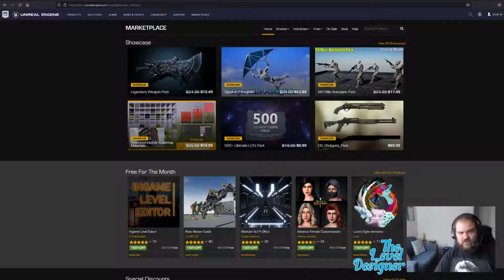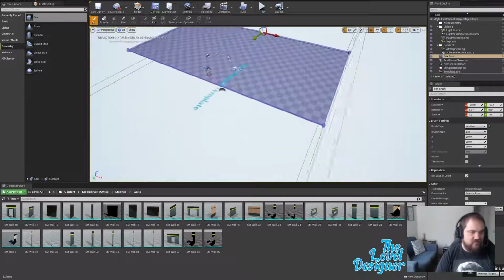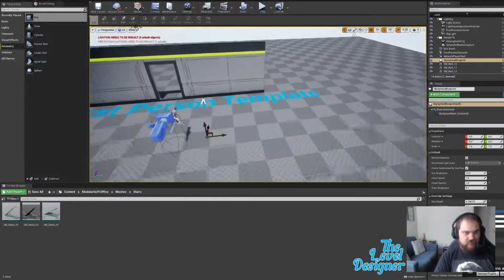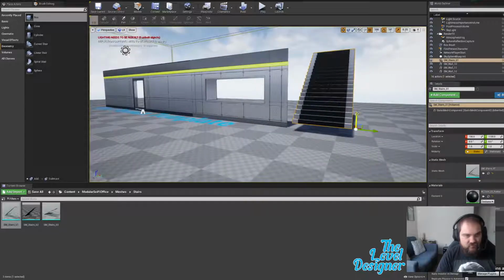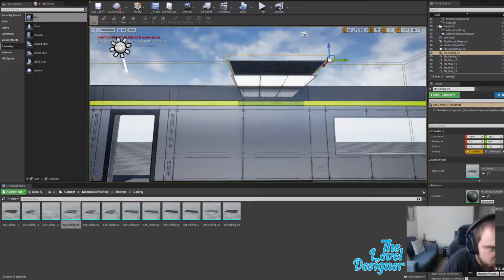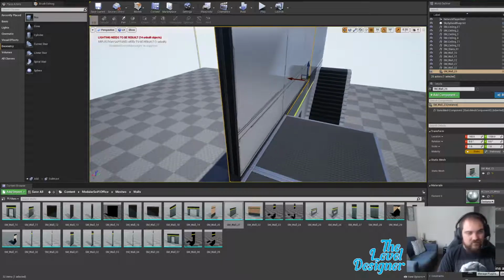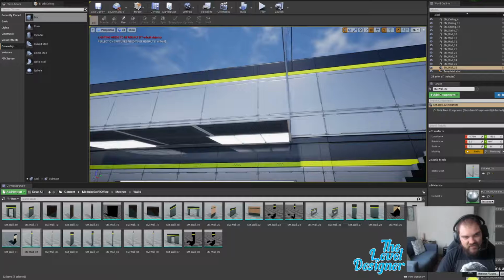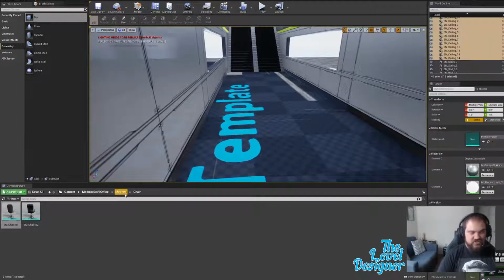Scifi Office - Unreal Free for the Month Asset Challenge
This will be my first challenge video where I will pick a asset from either the Unreal or Unity Asset Store and use it in a level design build. This is a great opportunity to learn how to build in editor, use assets and be able to support those who make the assets.